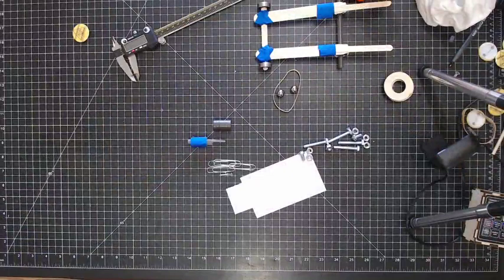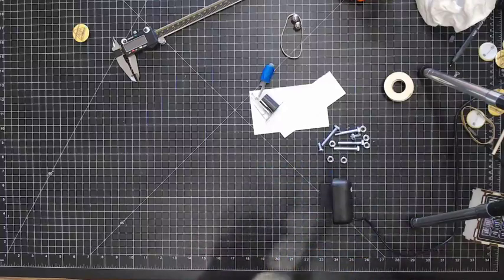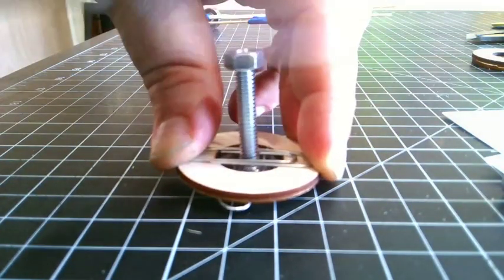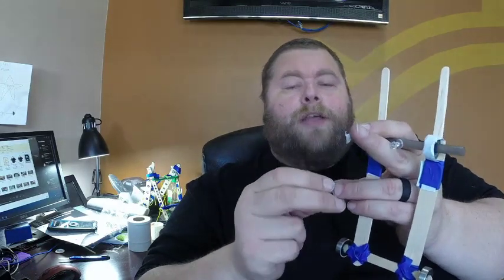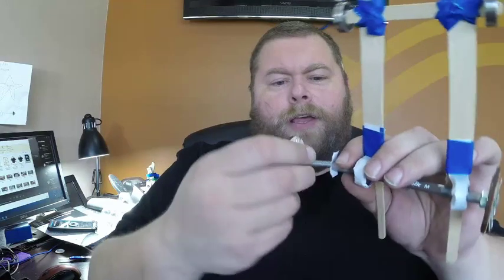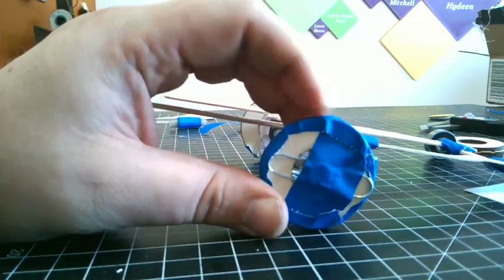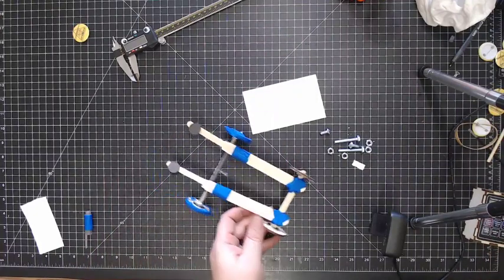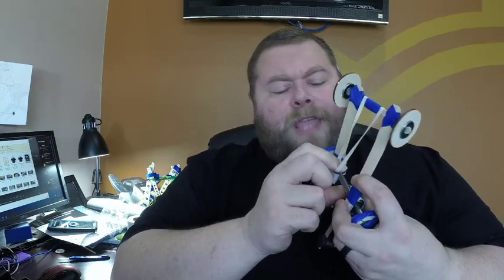Kitbashing E13 - Rubber Band Racer Part 2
We're back, build a working rubber band-powered race buggy made from tongue depressors, paperclips, and other household items.